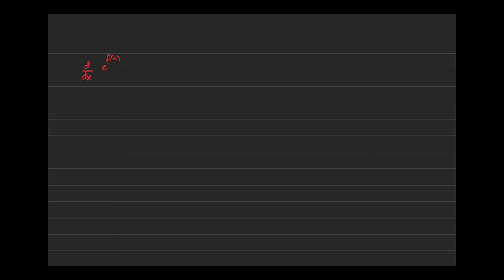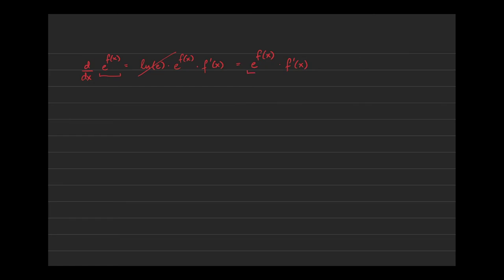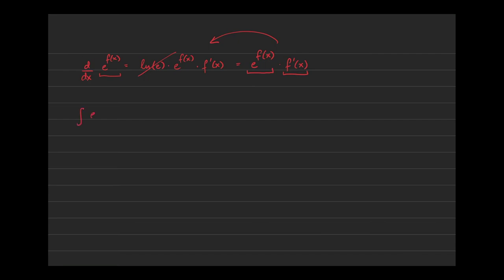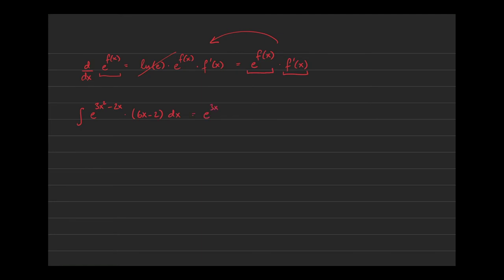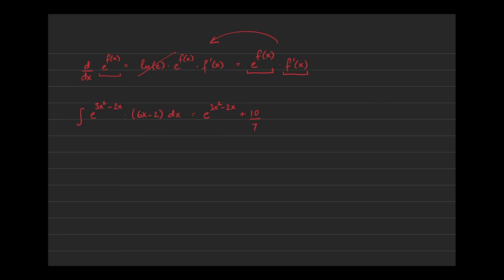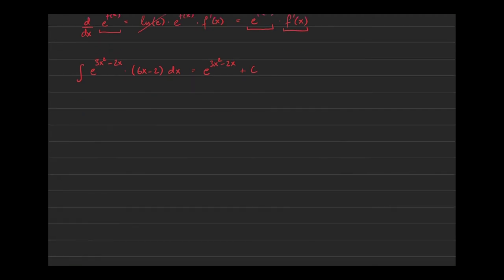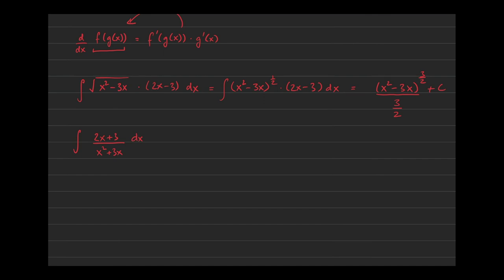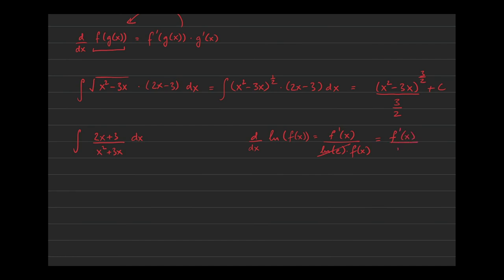u Substitution part 1